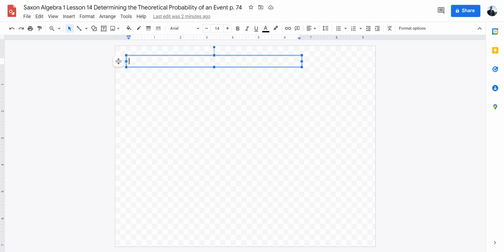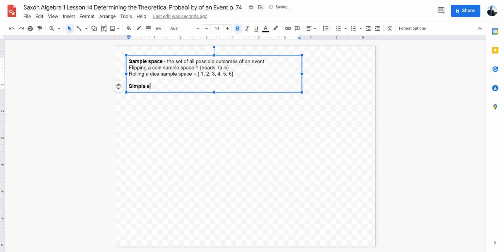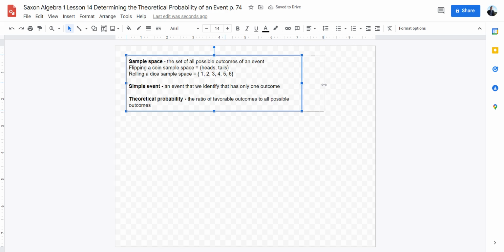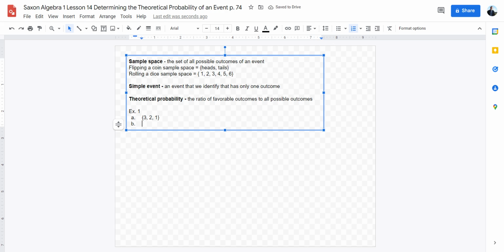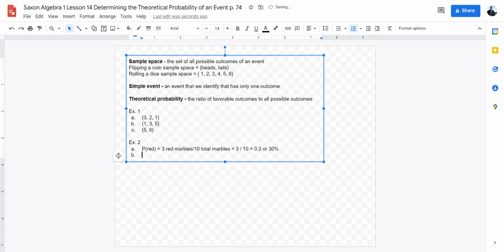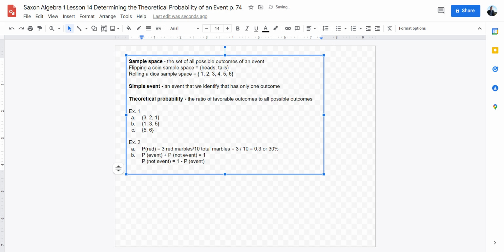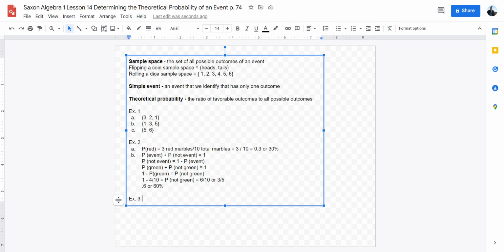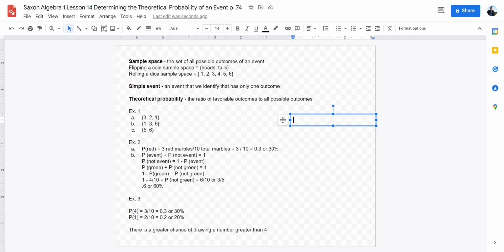Saxon Algebra 1 Lesson 14 Theoretical Probability of an Event p 74